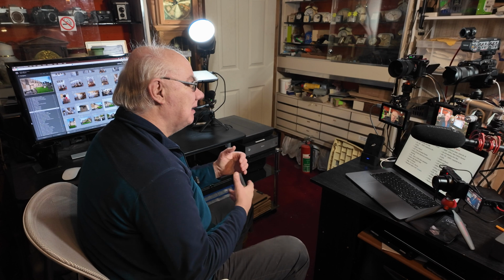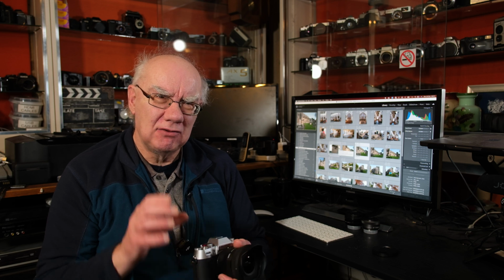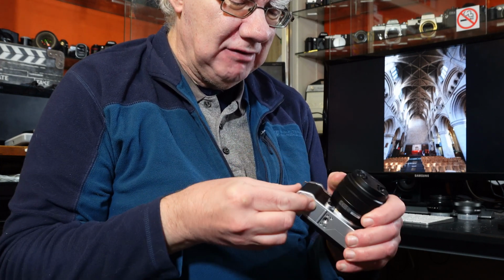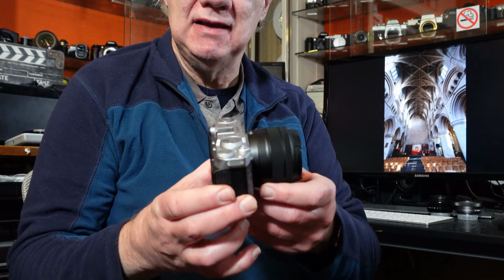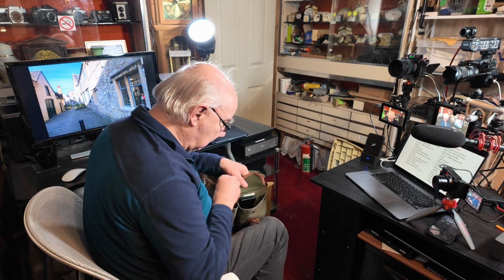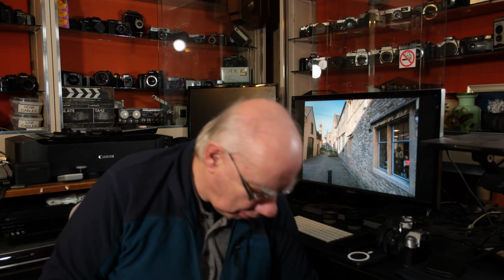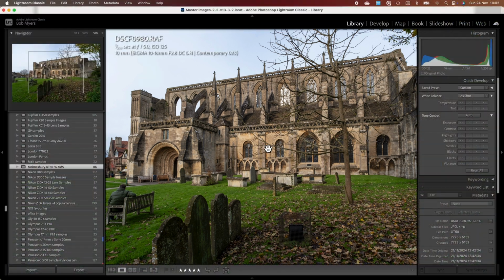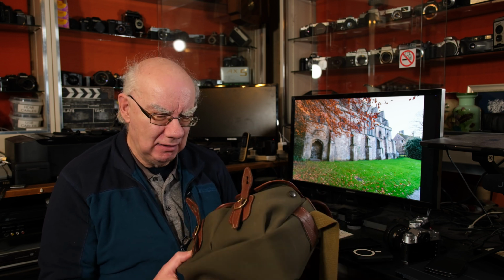Why I chose Fujifilm & Billingham for my days out photography.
As I am not getting any younger I have chosen to travel light, in todays video I go through what I would typically take with me for a days shoot.